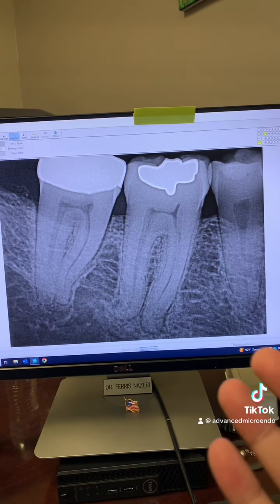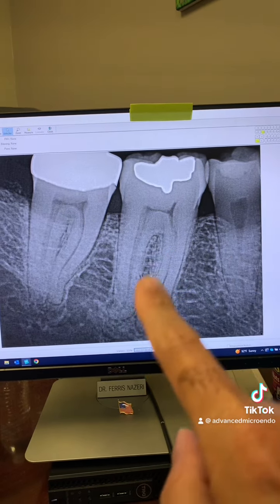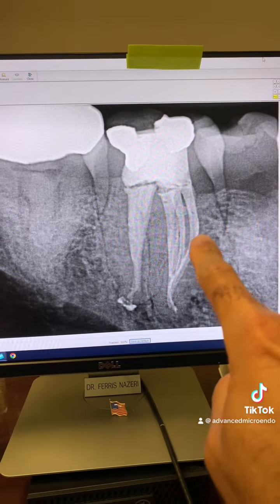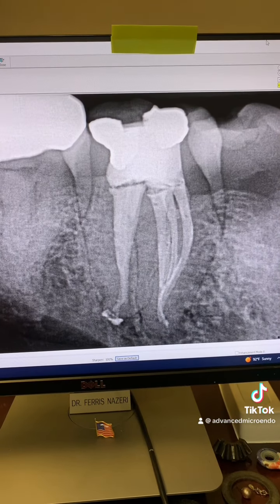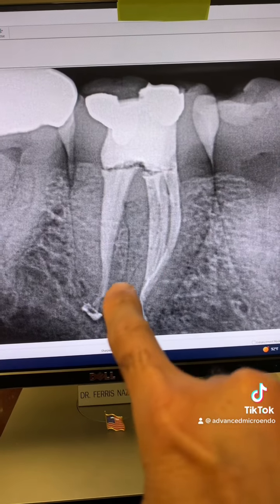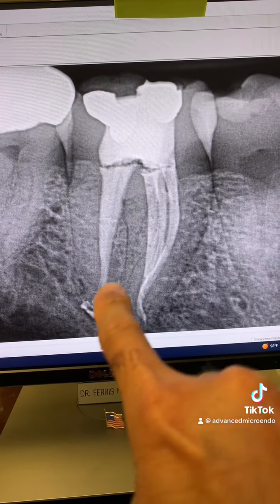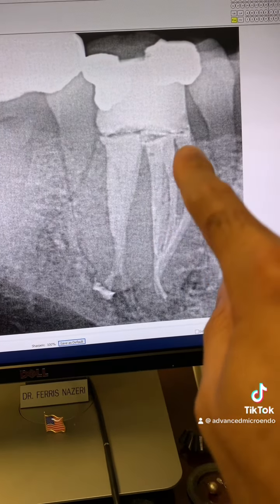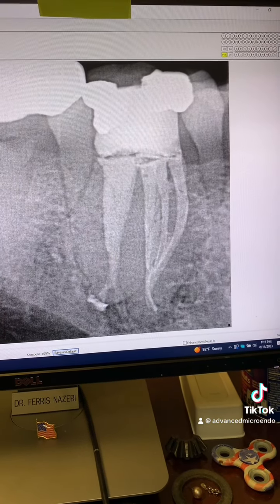Root canal therapy of tooth #30 in one visit.